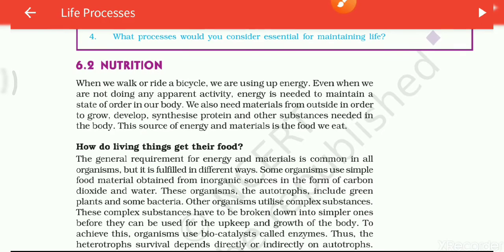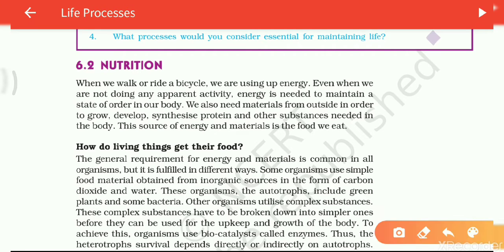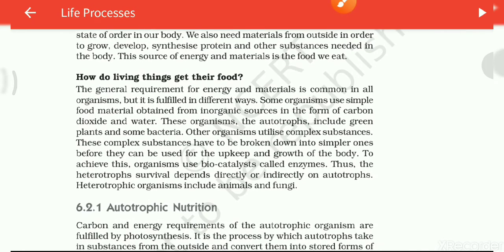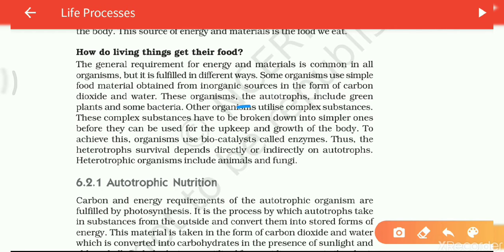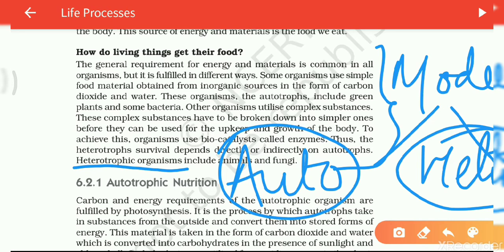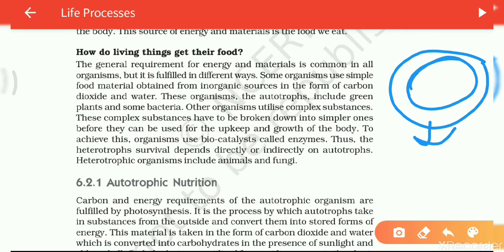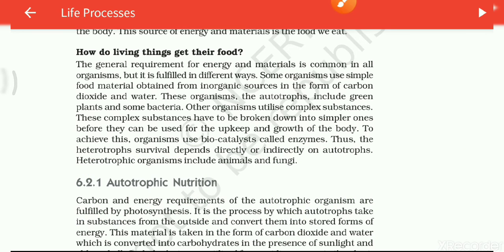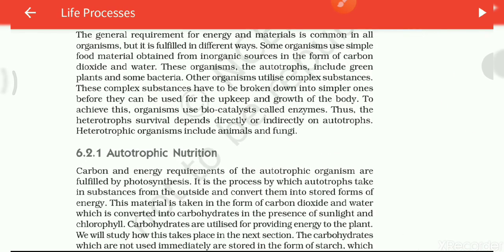CH:-6|CLASS:-10(NCERT) SCIENCE|LIFE PROCESSES|PART:-3|BY:-BABITA KUMARI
Welcome Students,in our latest video. New chapter of class 10 is start in this video.The chapter name is  Life Processes.The video is divided in several parts.So it is the part 3 of this video.